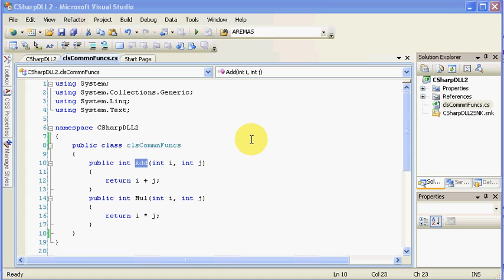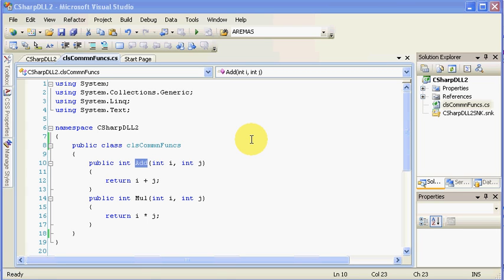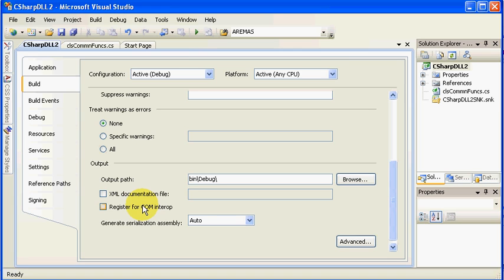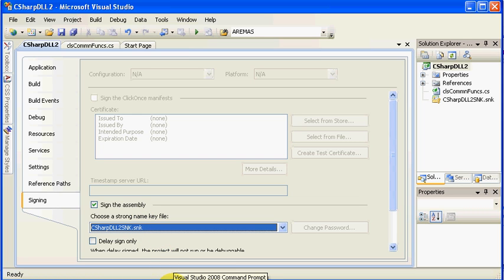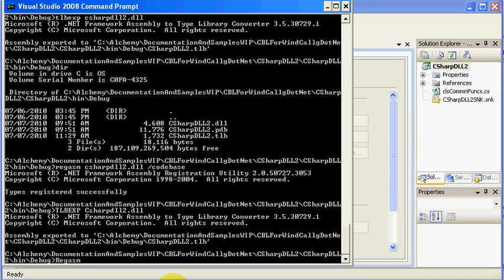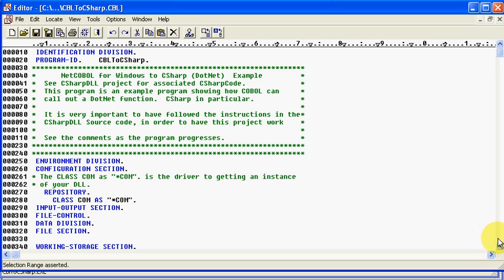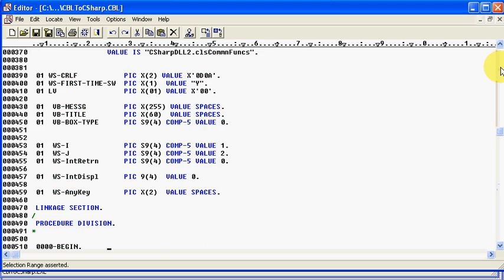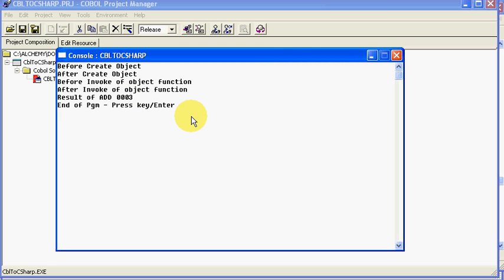COBOL For Windows - Call CSharp .NET DLL - Using COM Interop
You can use your CSharp functions from your Fujitsu NetCobol for Windows.  A prior tutorial shows the basic pieces and components to this one.  Source is available on the MoserSoft/Alchemy Partner page.